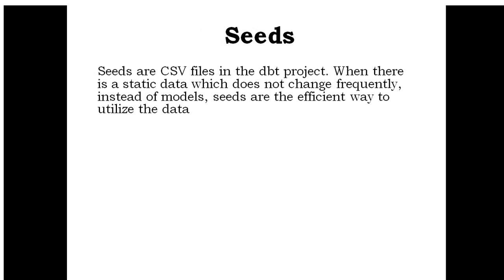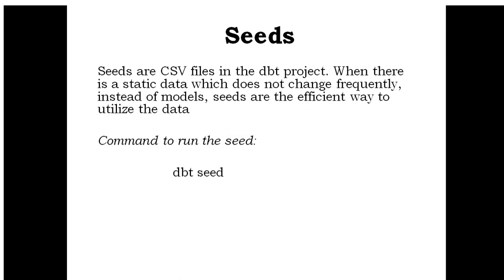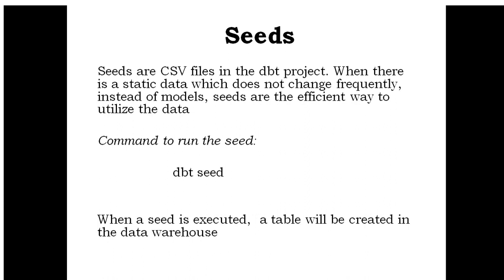Seeds in dbt(Data Build Tool)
The video is about Seeds in Data Build Tool(dbt).

dbt is a modern Transformation tool in the world of ETL which transforms the data using simple Sql Statements.

To learn the implementation of dbt, you can enroll below Udemy course.